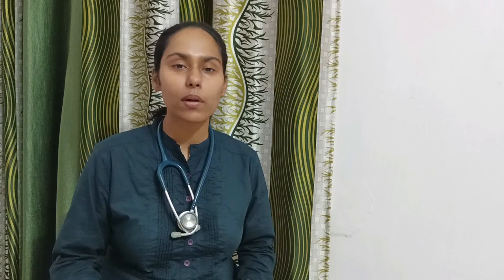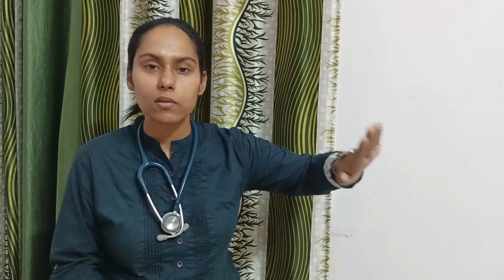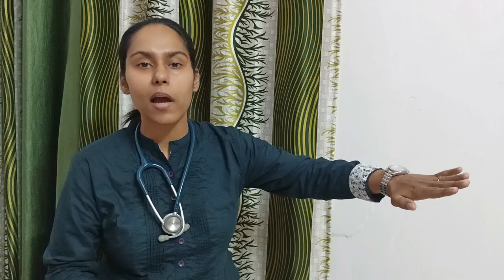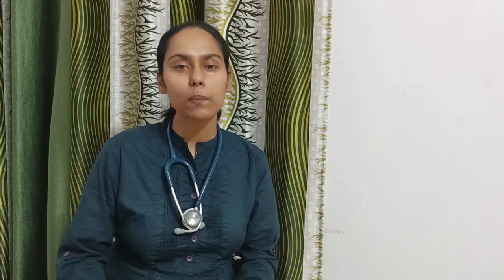Obstetrics-AMTSL-Active Management of Third Stage of Labour@Love_Obs_Gynae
AMTSL - Active Management of Third Stage of Labour
1. Administer Inj Oxytocin 10IU IM within first 1 min of birth.
2. Delayed Cord Clamping
3. Controlled Cord Traction